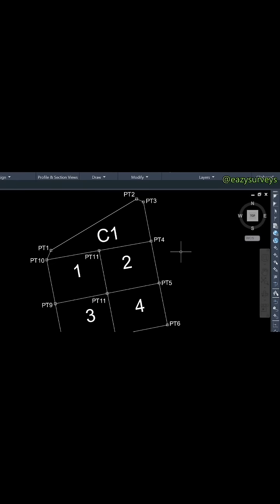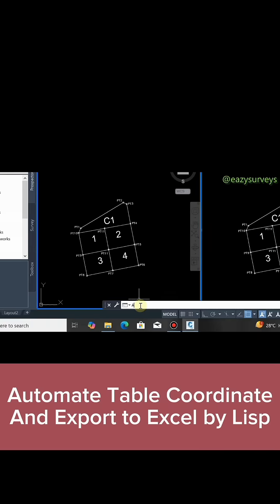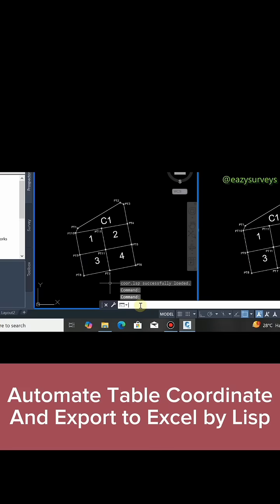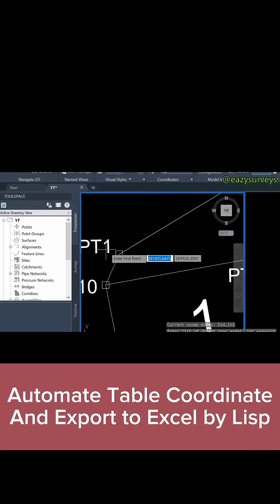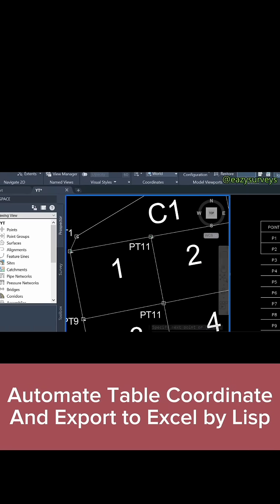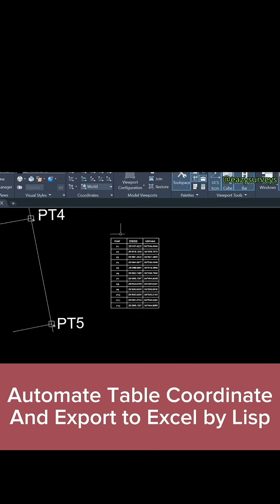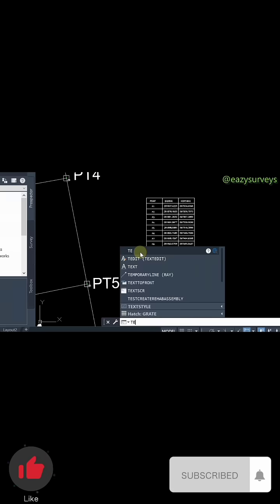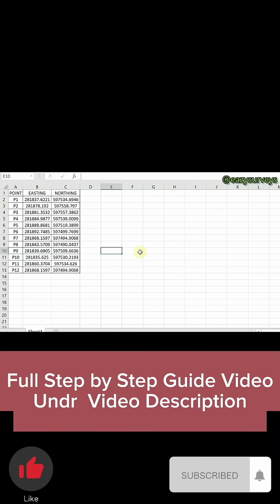Automate Table Coordinate in AutoCAD and Export to Excel by Lisp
Coordinates with Table autolisp help you while creating setting out drawing, It will create a coordinate table according to the coordinate points placed in the drawing.